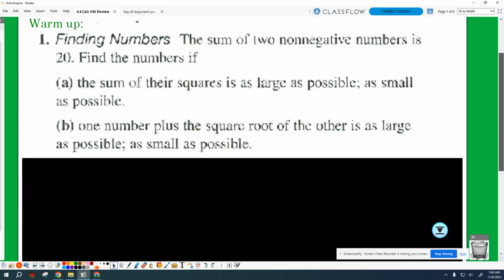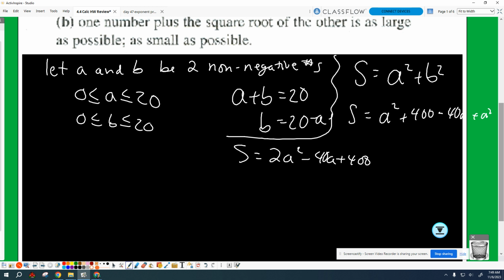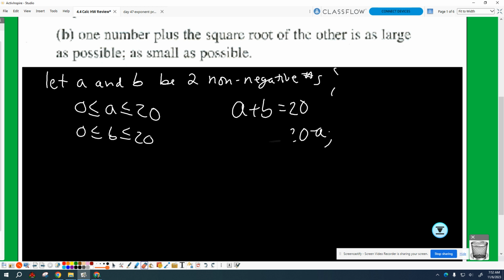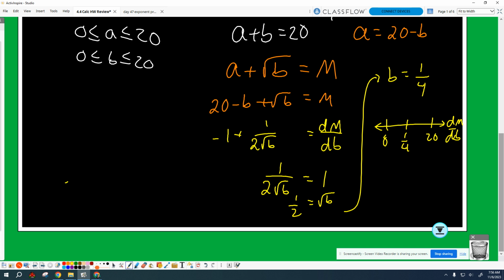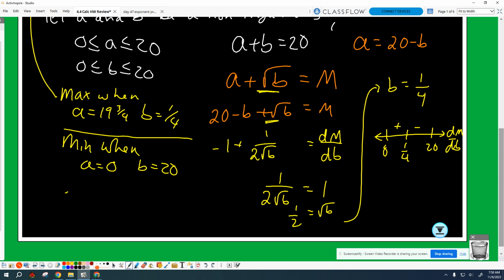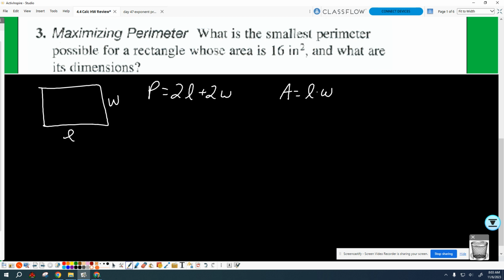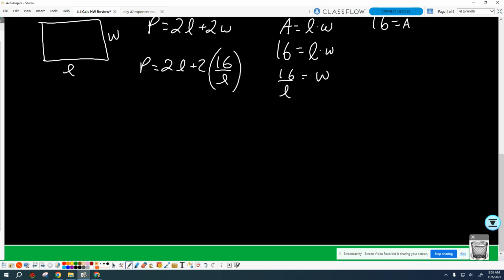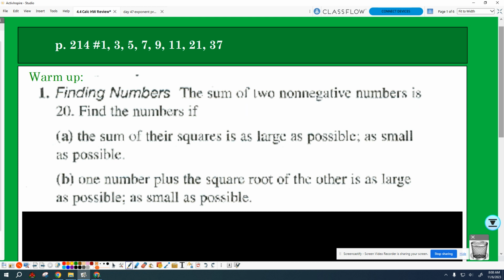11-6-23 Day 37 Textbook Optimization Problems (Classwork)